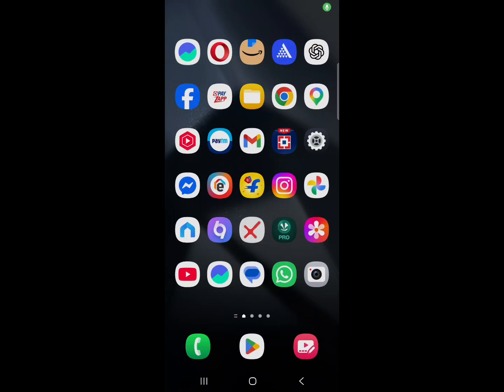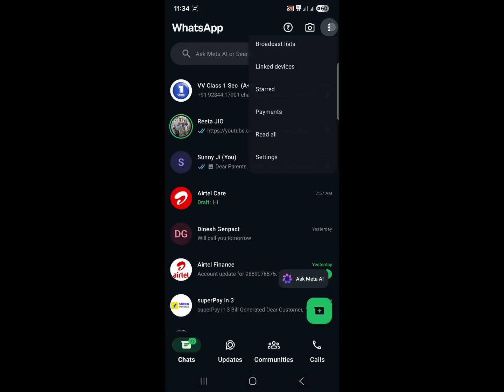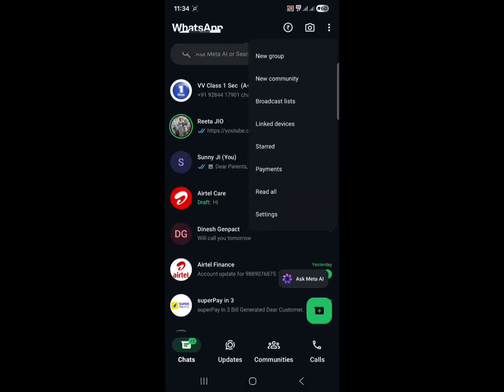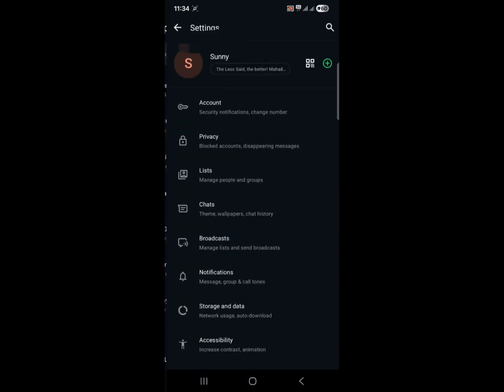How To Unblock Someone On WhatsApp Phone | Remove Block Easily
Best tutorial on how to unblock someone on WhatsApp phone or how to remove block on WhatsApp Android or how to unblock contacts on WhatsApp easily step by step and this guide will help you restore chats and allow messages again using simple WhatsApp settings on any Android phone or Windows connected device.